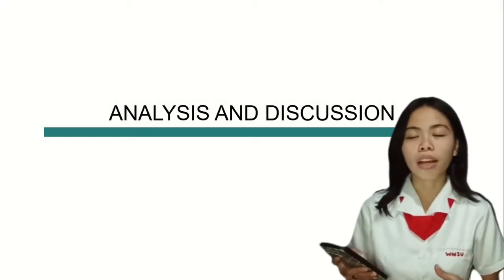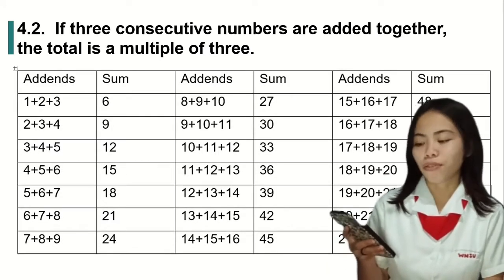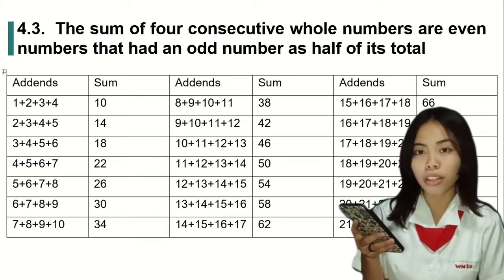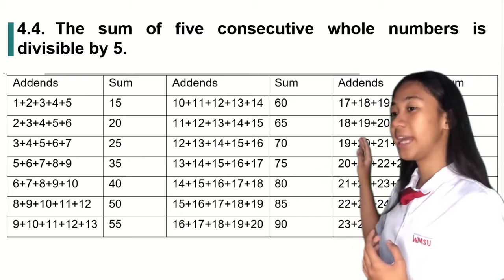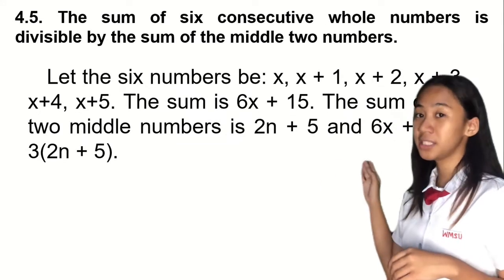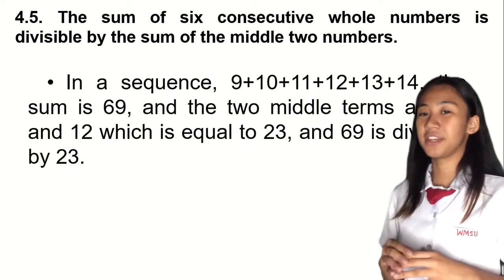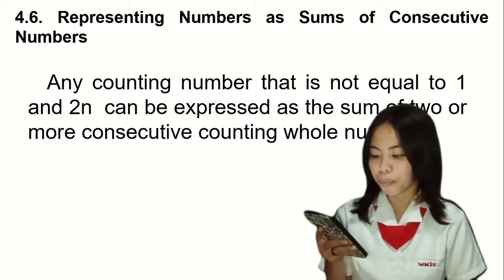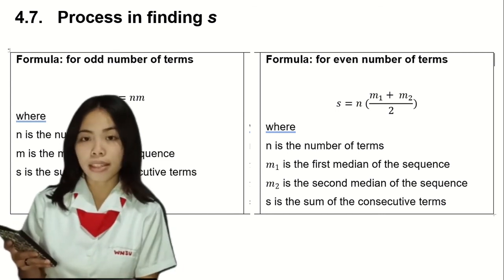AS15 MATH 114 - The Consecutive’s Sum - ANALYSIS AND DISCUSSION P1 - Salarda & Perez